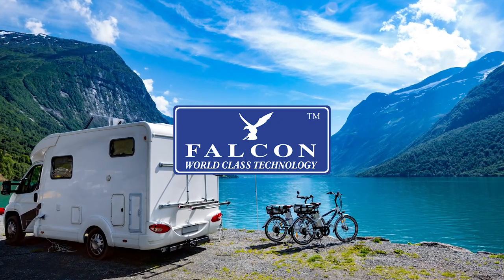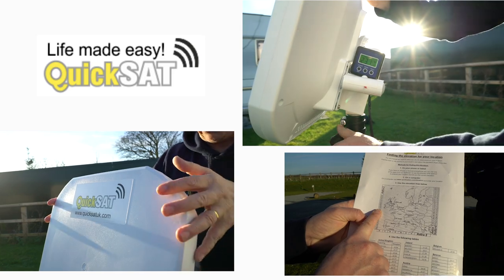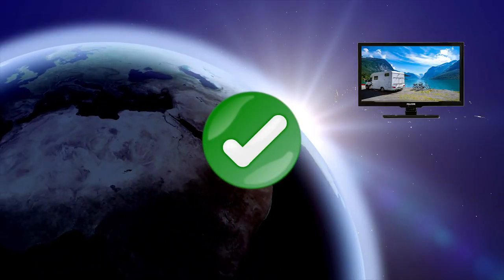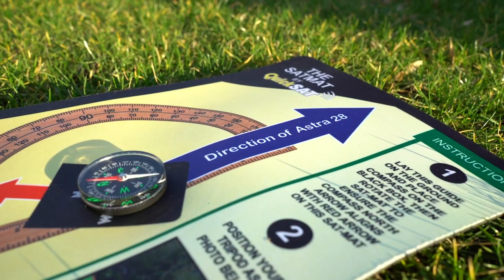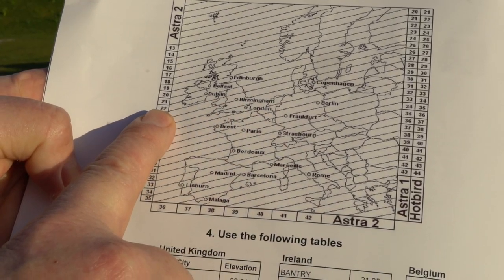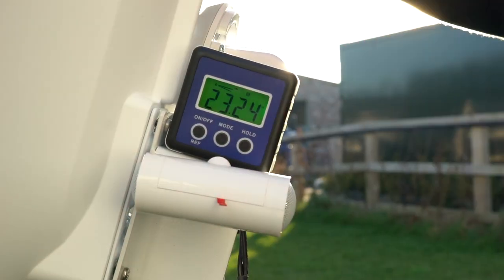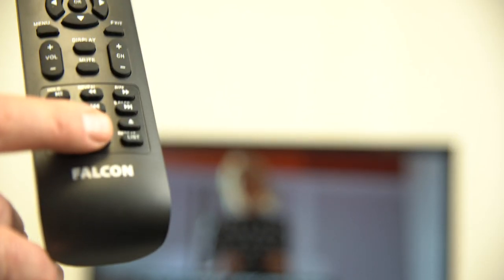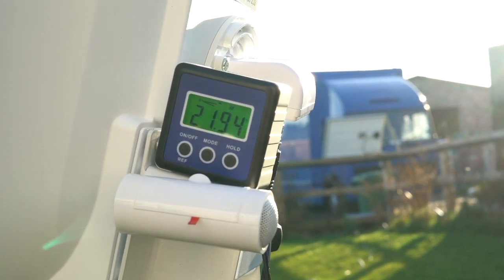QuickSAT QS65 Portable Satellite TV Dish for Motorhomes & Caravans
The QuickSAT QS65 is the most powerful portable dish on the market and includes everything you need except the TV and a receiver! It can be used with any TV with an integrated satellite receiver or any free-to-air or Sky* receiver. An optional pre-tuned 12 volt DC satellite receiver is also available. Unlike other systems a Sat finder isn’t required required, the QS65’s patented satellite alignment tool offers the most efficient solution to dish setup available in it class and the dish sized at just 43cm square, the QS65 has the greater power than a 65cm dish and folds away in to a tidy portable case.